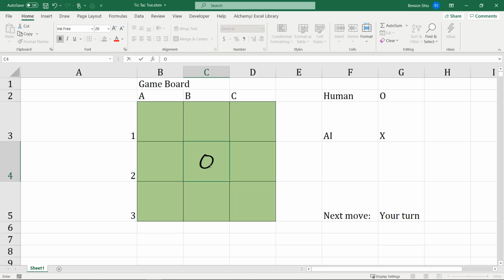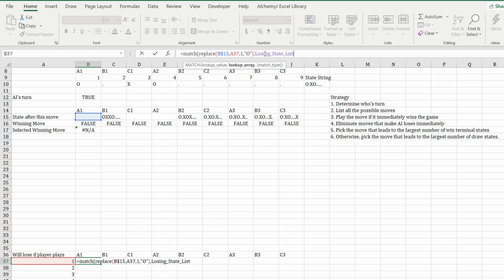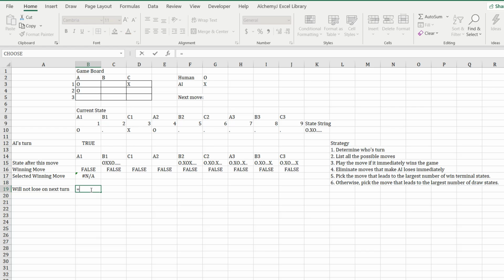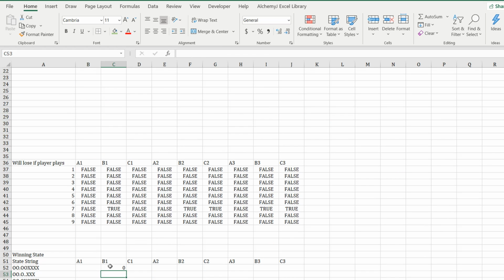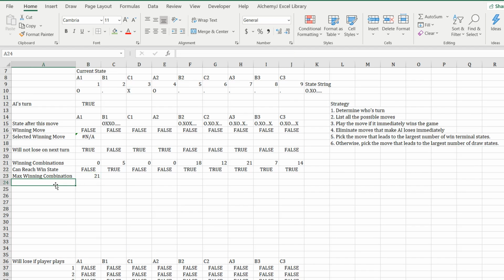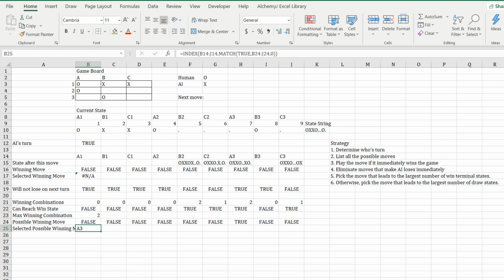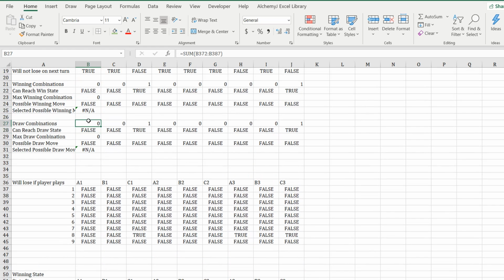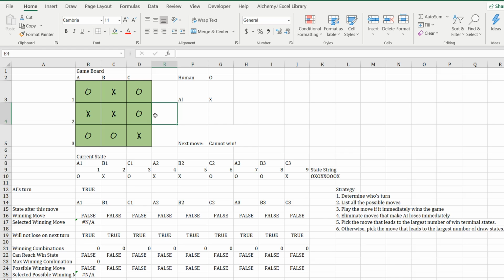Unbeatable Tic Tac Toe AI in Excel (with No VBA) - Part 2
In this video, we will continue building the Tic Tac Toe game in Excel with an unbeatable AI player with Excel Functions. We were using AlchemyJ Excel Library to build this Tic Tac Toe game. You can also use the AlchemyJ Community Edition or Enterprise Edition if you want to turn this Excel into API.

We will build this Tic Tac Toe game from scratch so you can follow along and build your own model. We separate this video into multiple parts, for part 1 please refer below for the link.

Download AlchemyJ and build this model together today.